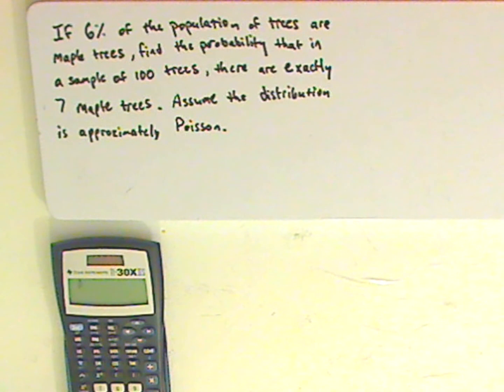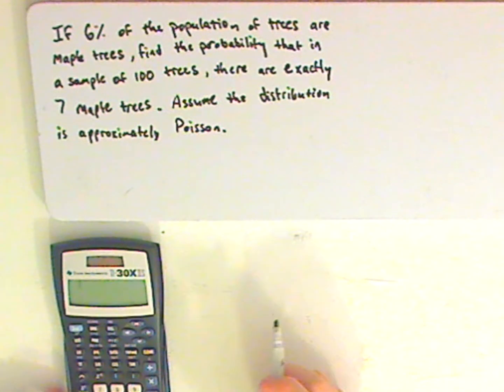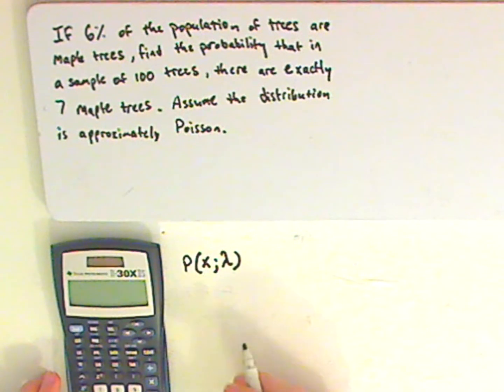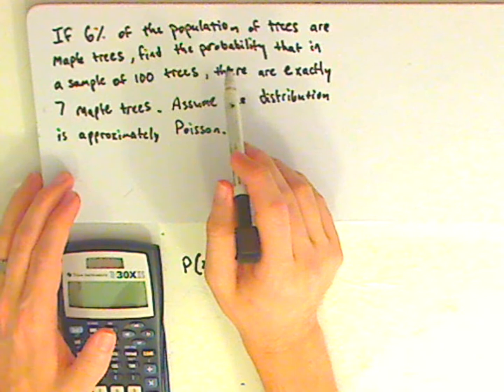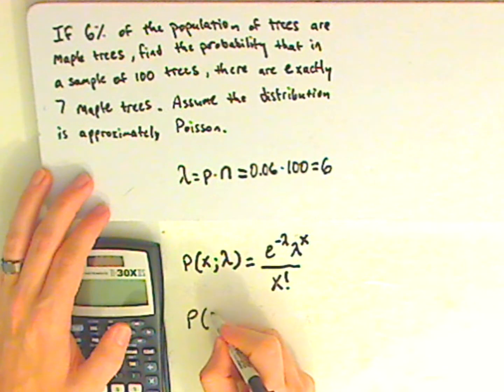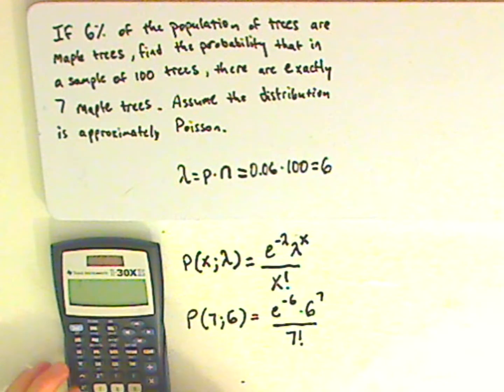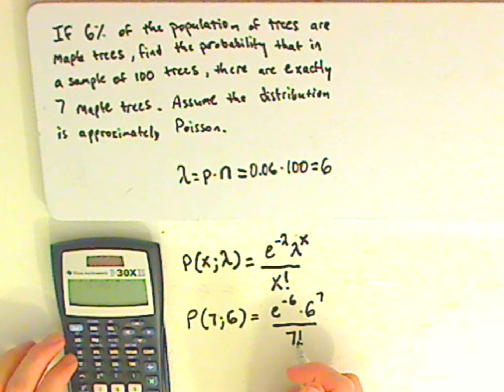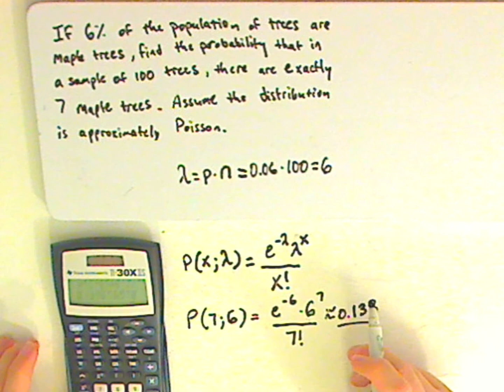statistics - poisson distibution - finding probability - example 1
using the Poisson distribution to find the probability of an exact number